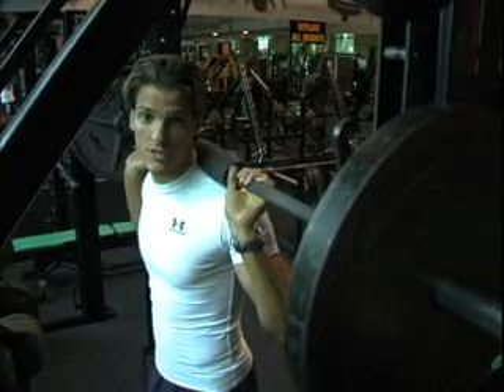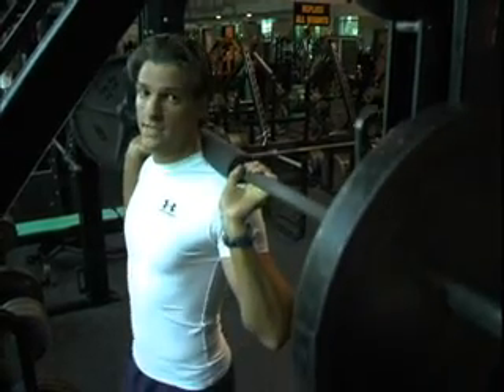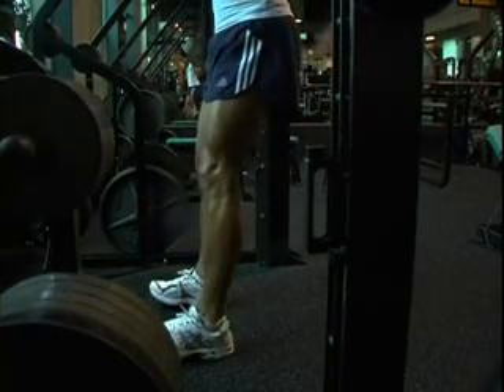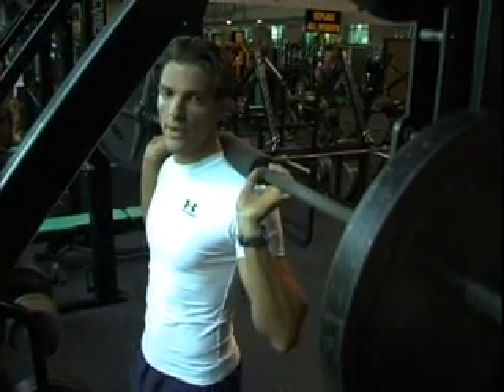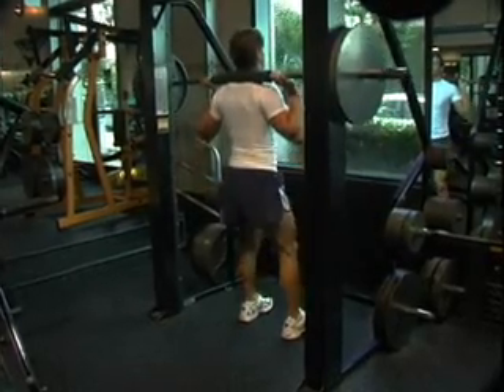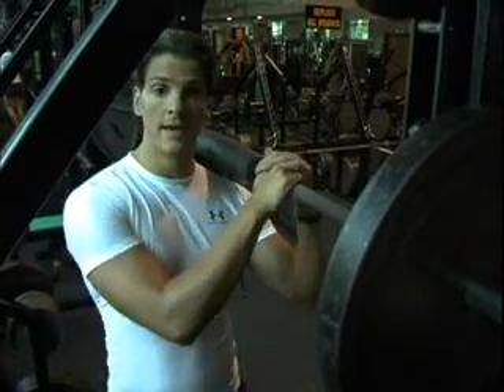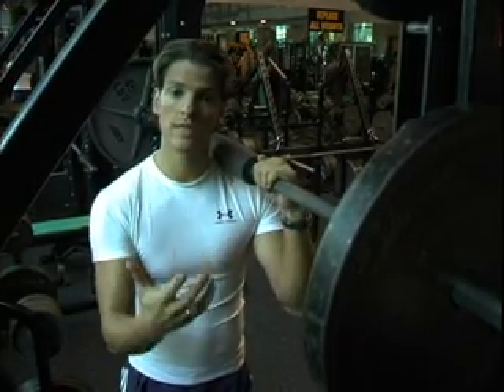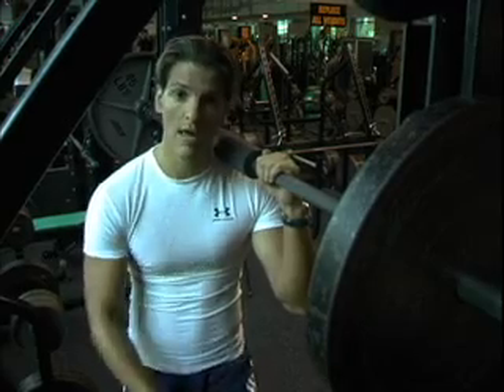Squats by Shawn Phillips, California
Squats are the best exercise to build strong toned legs and butt.  There are two types of squats, deep squats and parallel squats.  In this video I will be focusing on parallel squats.

Place the pad on your shoulders and not on your neck.  The bar and pad will be on your trapezius muscle.  Walk your feet forward about 6 to 12 inches, the range will depend on your height.  Lower the weight in about 2 to 3 seconds until your legs are parallel to the floor and that your legs are at a right angle.  Then take about 2 to 3 seconds to go up and return to the start position.  At the start position make sure you do not lock out your legs.  Also, keep your stomach sucked in which will support your back and drive with your heels which will take pressure off of your knees.  Your breathing should be as follows: breathe in while lowering the weight and breathe out when you are raising the weight.  If you like, you can breathe in and out when you lower the weight and breathe out when you raise the weight.

To discover more about body sculpting, personal training, nutrition, weight loss, fat loss, increasing energy, anti-aging, lab testing, "Total Health" and/or getting rid of health challenges go or call us at .